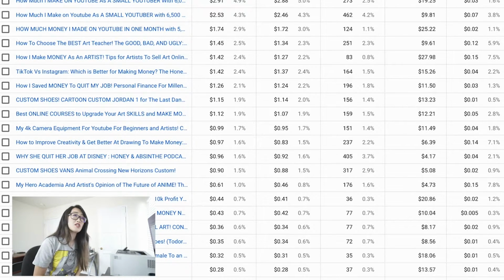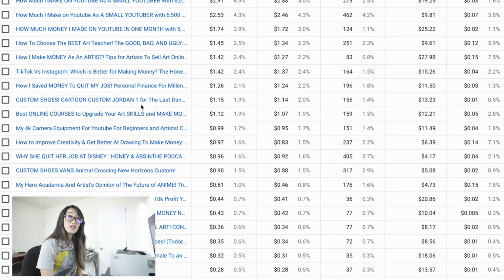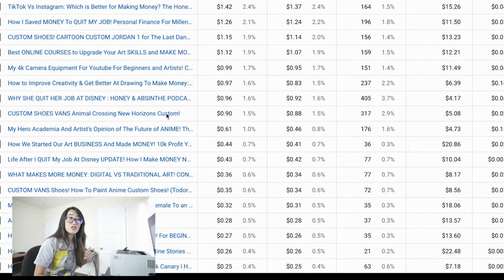How Much MONEY Do SMALL YOUTUBERS Make? 6.8k SUBSCRIBERS (Not Clickbait) May Income Report 2020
How Much MONEY Do SMALL YOUTUBERS Make? 6.8k SUBSCRIBERS (Not Clickbait)

Every month, I do an income report to shed light on how much youtubers make, specifically in the art and business niche! This is the income report for May 2020. I also go into detail about how much I make on shopify selling my art. I share how I am diversifying my income, adding income streams, and everything else I learn during the process. I think it's important to be transparent to help encourage other creators that it is possible to make money on youtube as an artist even with a small amount of subscribers. This kind of information really inspired and motivated me to actually take youtube seriously and consider it a viable option to make a living. I hope it does the same for you!

NEW MASTERS ACADEMY ONLINE ART COURSE
FREE 7 DAY TRIAL

FREE AUDIOBOOKS! It helps us out at no cost to you!